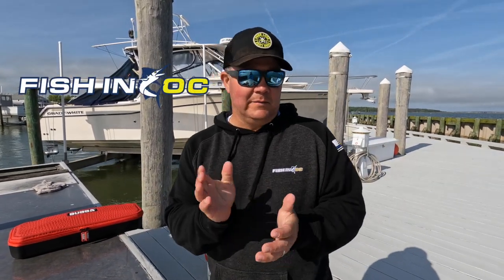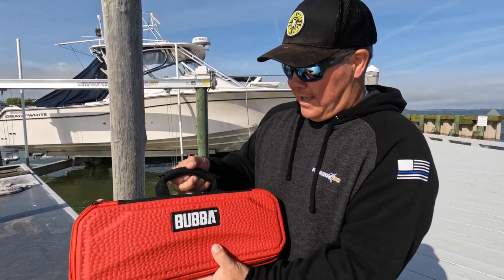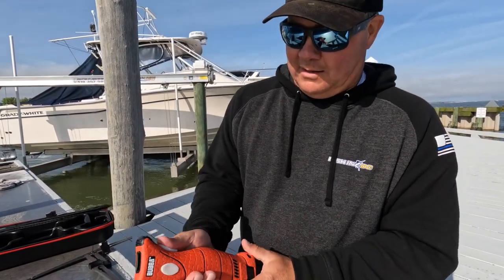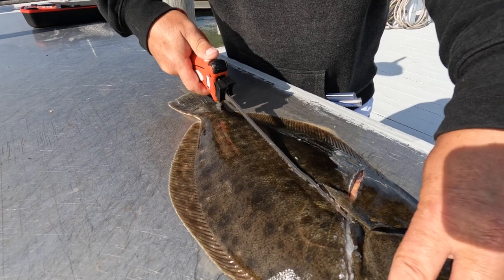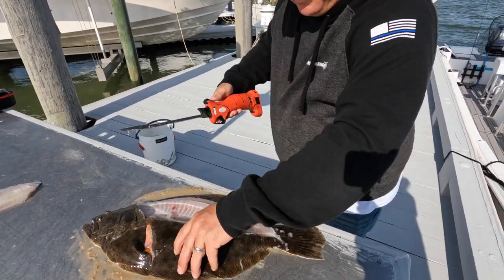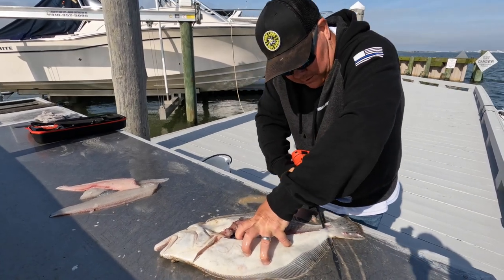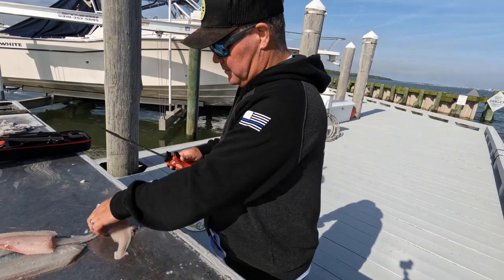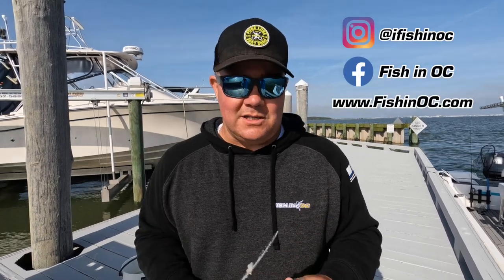Bubba Blade Cordless Rechargeable Fillet Knife - How To Clean Summer Flounder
Cleaning a nice 22", 4 pound, 11 ounce summer flounder with my new Bubba Blade Lithium Ion Cordless fillet knife.